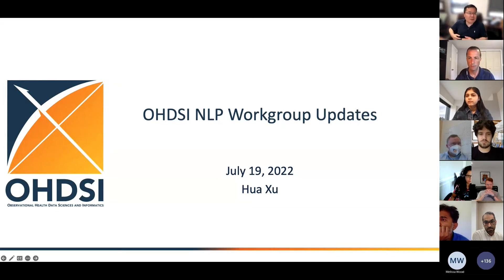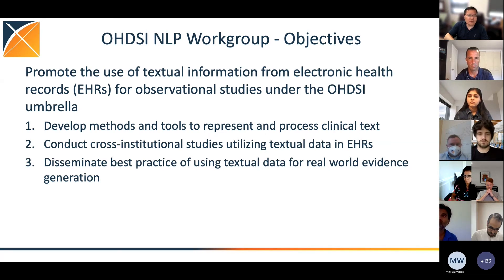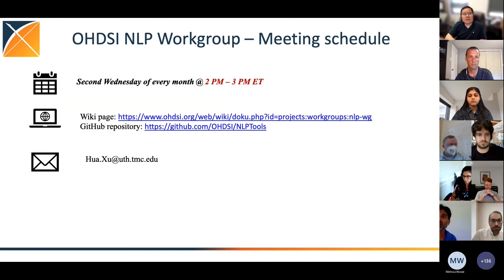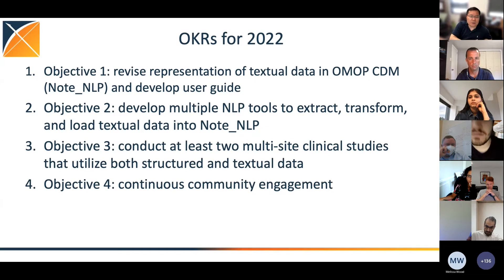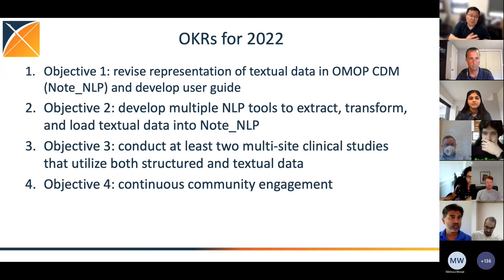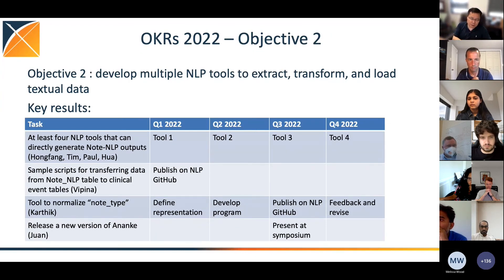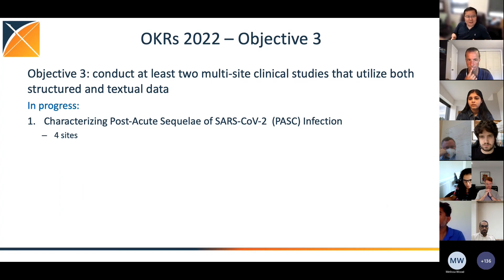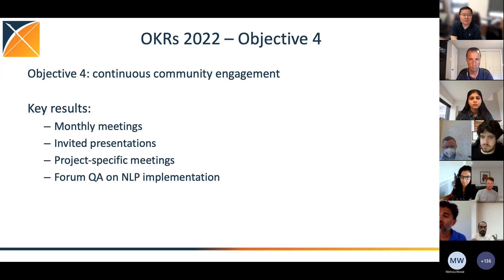Natural Language Processing (NLP) Workgroup Update (Hua Xu, July 19 Community Call)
Hua Xu provided an update on the OHDSI NLP Workgroup, which is one of the community's longest-running workgroups. This presentation highlighted four of the team's main goals for 2022, which include revising representation of textual data in the OMOP CDM and developing multiple NLP tools to ETL textual data into Note_NLP.

To learn more about all OHDSI workgroups, including their most recent update presentations on community calls, please visit our workgroups homepage

Recordings of all past Community Call presentations, as well as links shared during all updates, are posted